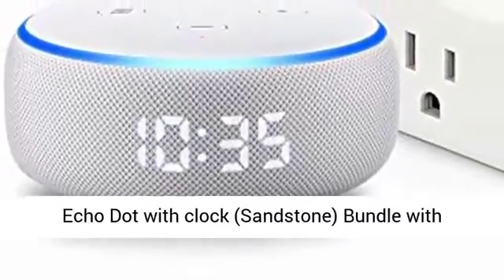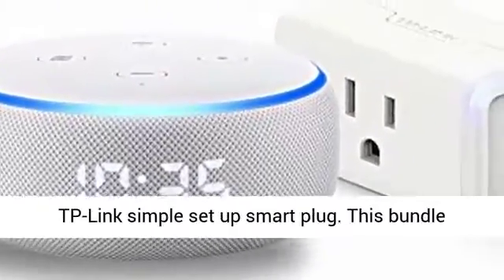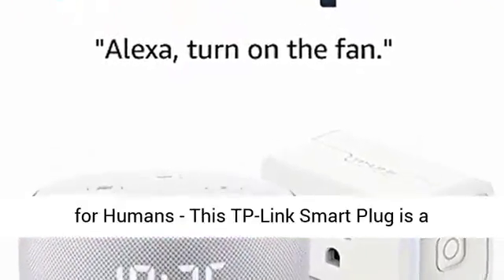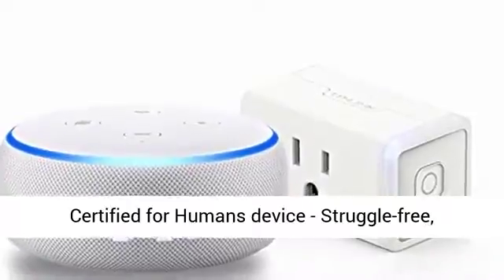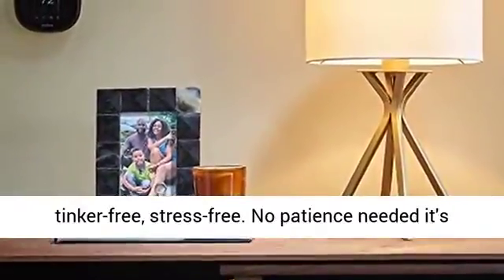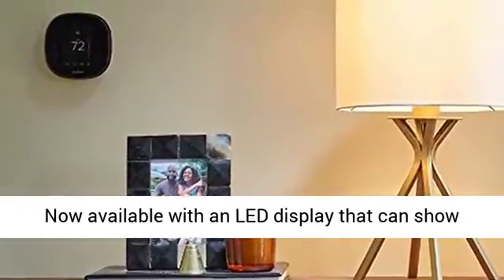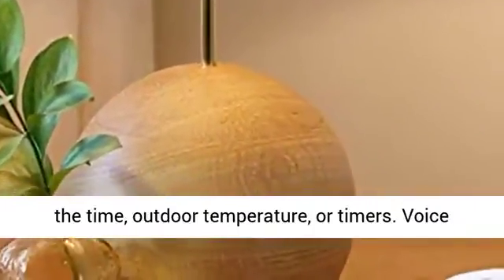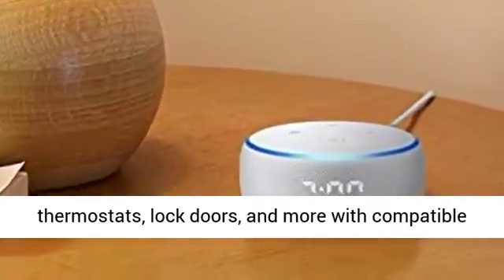Echo Dot with clock (Sandstone) Bundle with TP-Link simple set up smart plug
Click here for best price :

This bundle contains the Echo Dot and clock (Sandstone) Bundle and TP-Link simple set up smart plug
Our most popular smart speaker - Now available with an LED display that can show the time, outdoor temperature, or timers.
Voice control your smart home - Turn on lights, adjust thermostats, lock doors, and more with compatible connected devices.
Alexa has skills - With tens of thousands of skills and counting, Alexa is always getting smarter and adding new skills like tracking fitness, playing games, and more.
Designed to protect your privacy - Built with multiple layers of privacy protections and controls, including a microphone off button that electronically disconnects the microphones.

Best Price